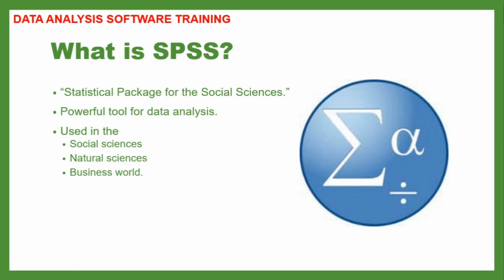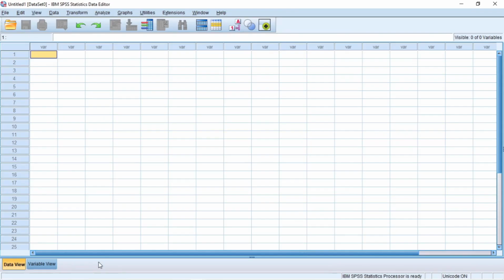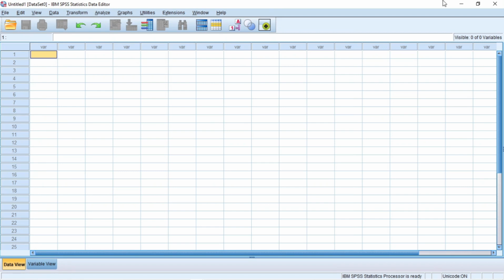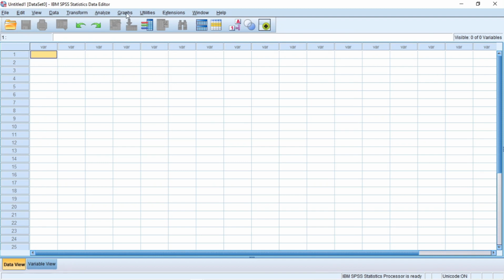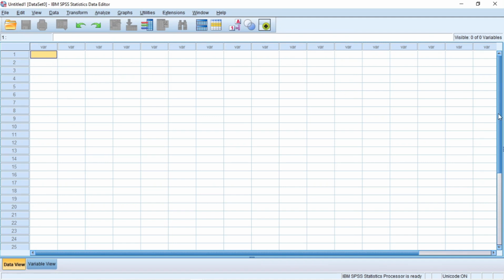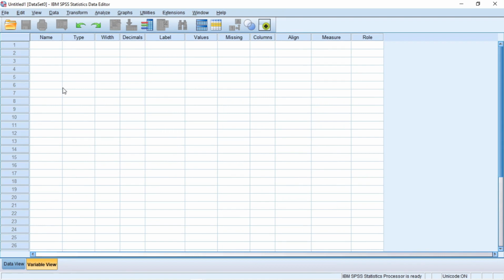Introduction to SPSS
IBM SPSS Statistics Software (“SPSS”) is a very powerful tool that is used in the Social Sciences, Natural Sciences, and the Business world; for conducting just about any type of data analysis. Truly, DATA ANALYSIS IS THE LANGUAGE OF RESEARCH, and we cannot do away with data analysis as far as research is concerned. Lessons are structured to make data analysis more comprehensible and less toxic.

This video gives a brief introduction to the SPSS software.

This channel is created to TRAIN EVERYONE on all software for data analysis. The software under consideration include but not limited to MICROSOFT EXCEL, SPSS, STATA, EVIEWS, R-PROGRAMMING, MATLAB, and PYTHON PROGRAMMING. Microsoft Excel begins in this channel for now. The channel considers all levels from beginner to advanced, and even for freelancing.

You can make suggestions in the "Comments" section on how to improve the channel and even which software you wish I make videos on.